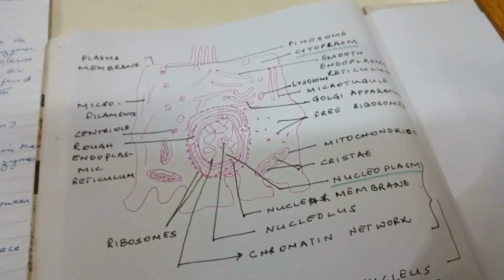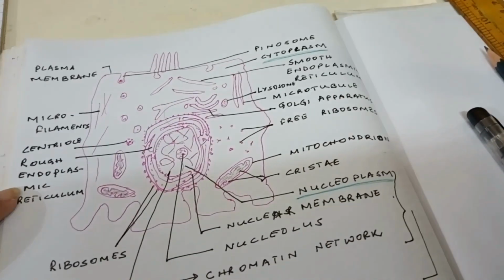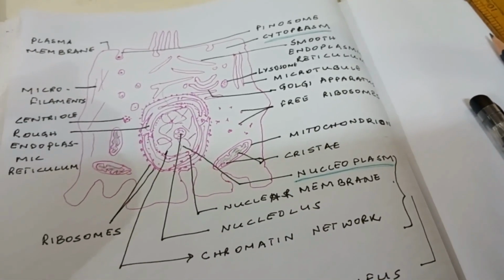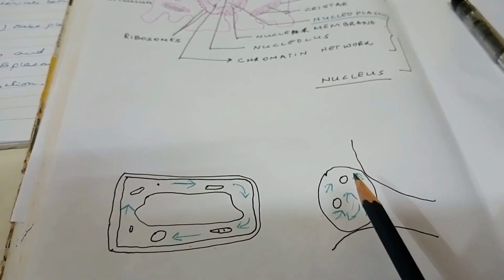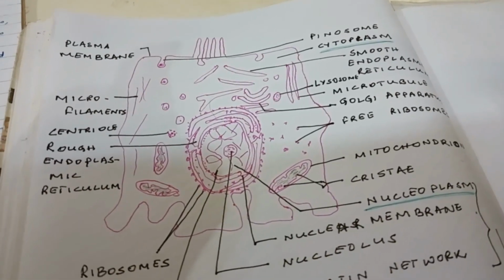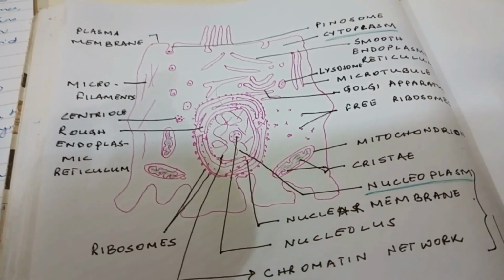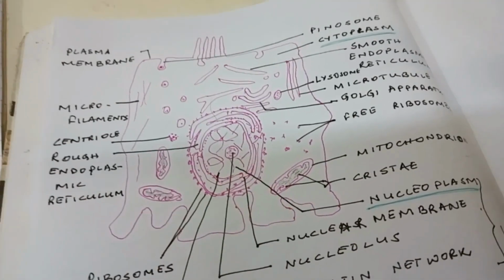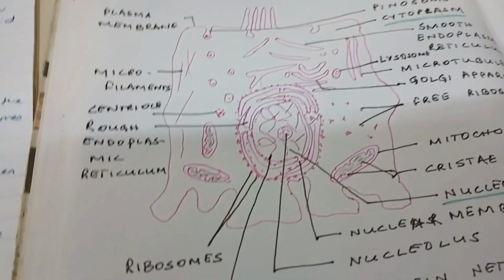Cell : The Unit of Life | Class XI Biology classes | Lecture 4 | Like, share and subscribe.